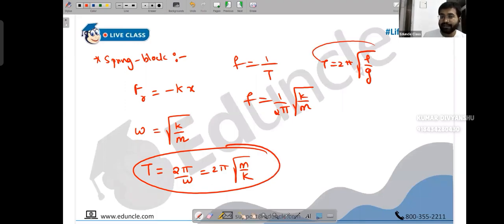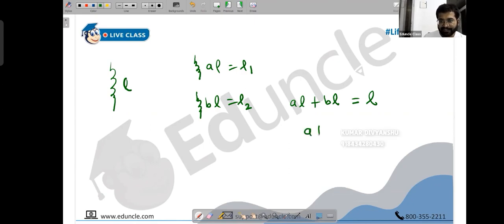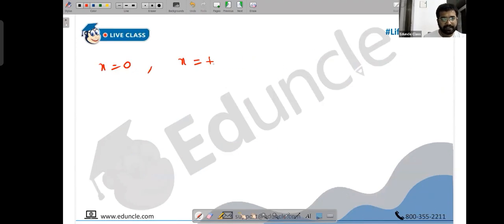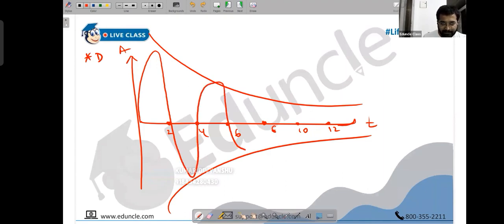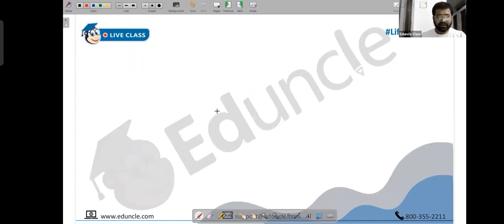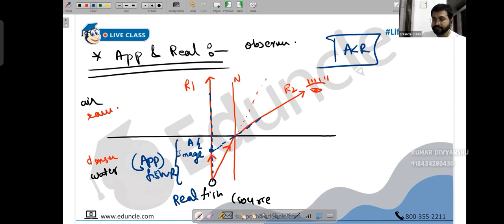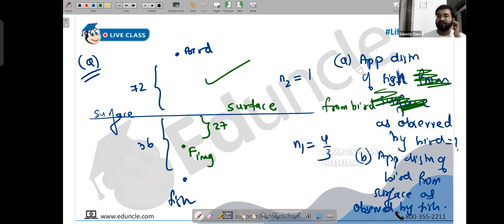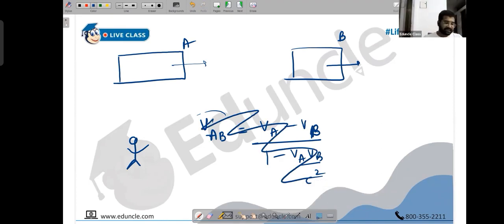IIT JAM PHYSICS REVISION 19